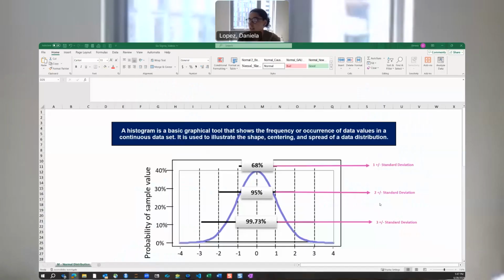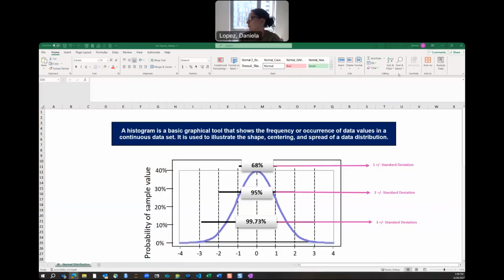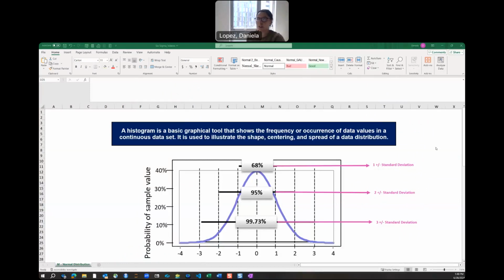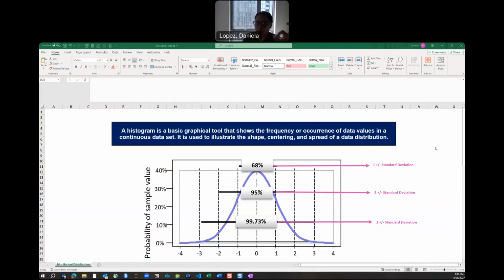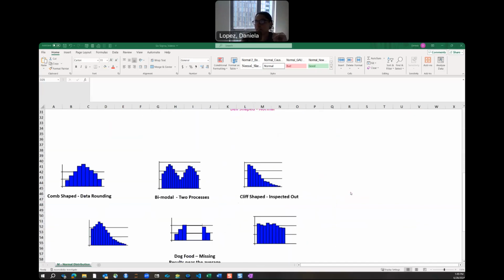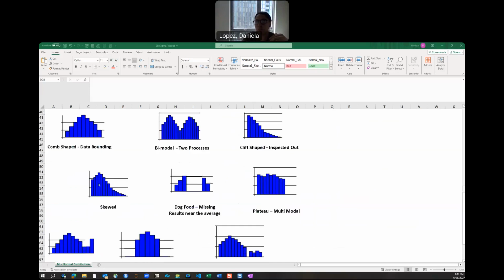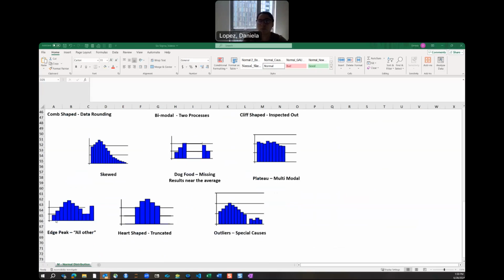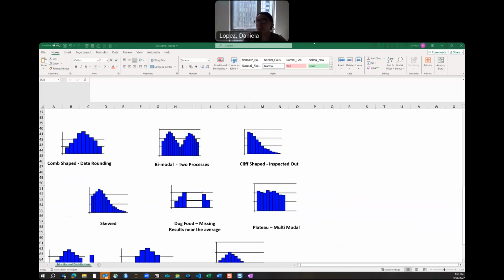Normal Distribution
The normal distribution is a continuous probability distribution characterized by its bell-shaped curve, where most values cluster around the mean and taper off symmetrically toward the extremes. It is defined by its mean (center) and standard deviation (spread) and is fundamental in statistics for modeling random variables and making inferences.